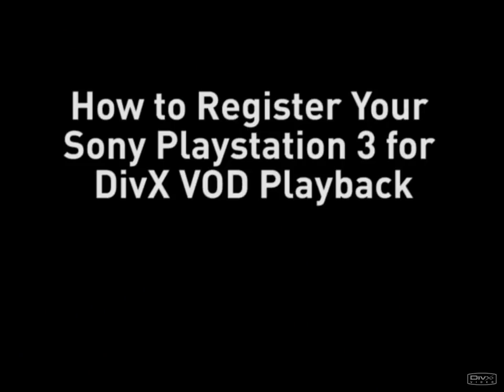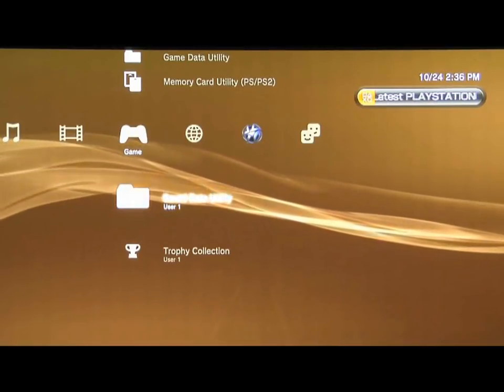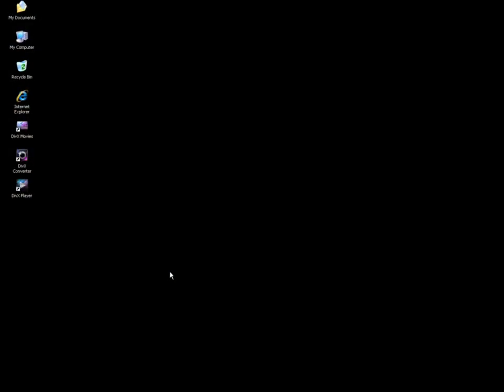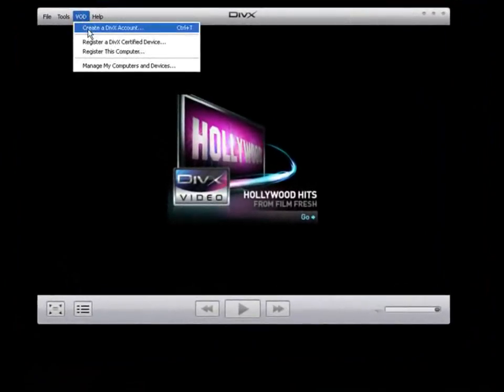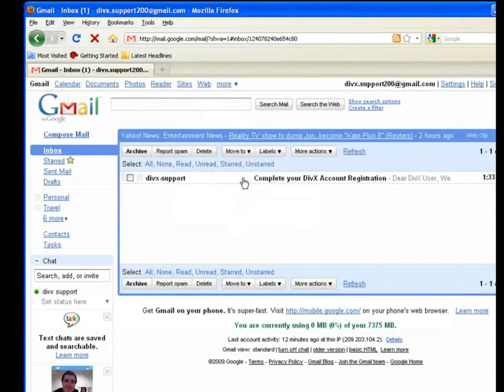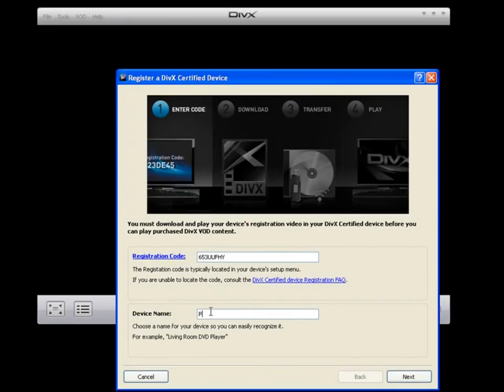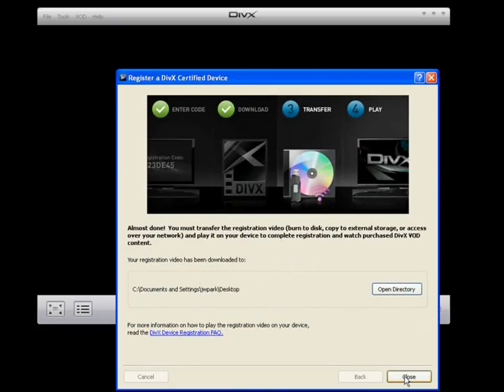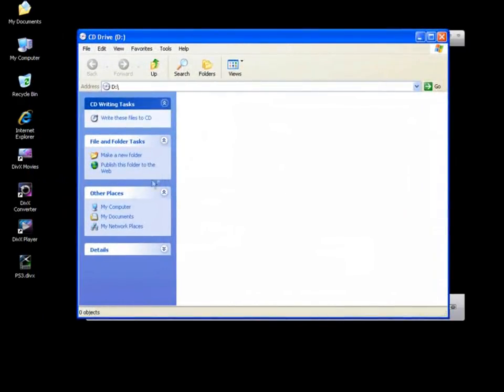DivX Tutorial on how to link your ps3